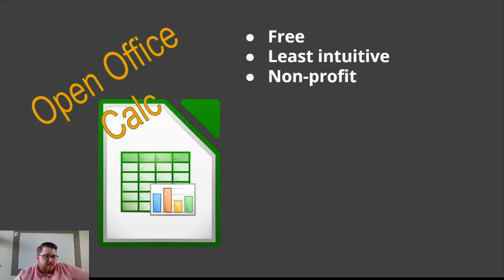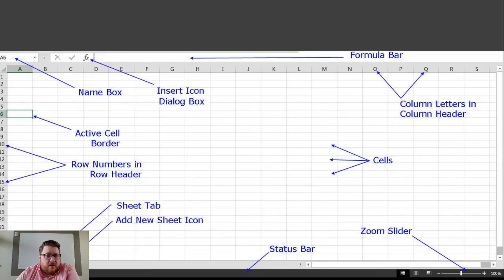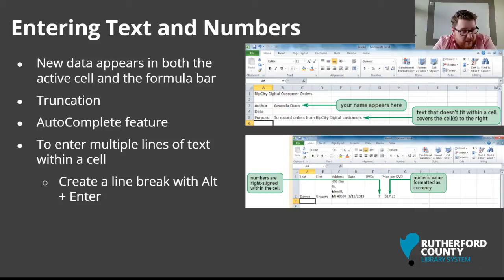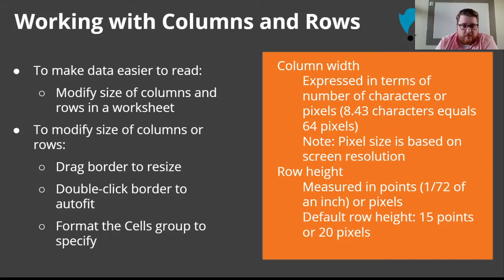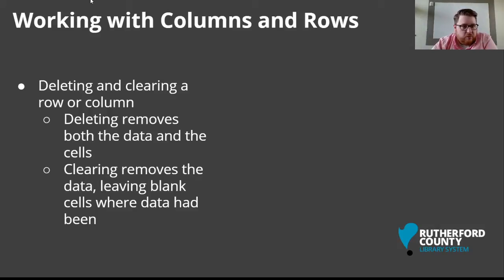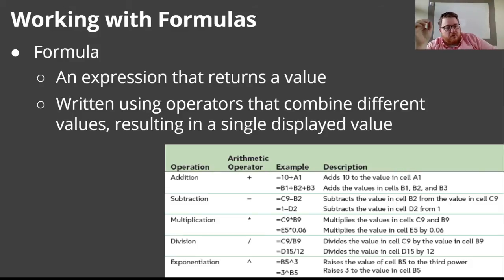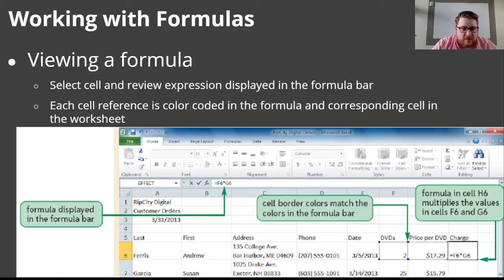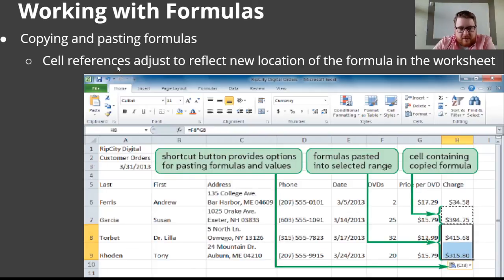Online Basic Spreadsheets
A class about Excel, Sheets, and Calc